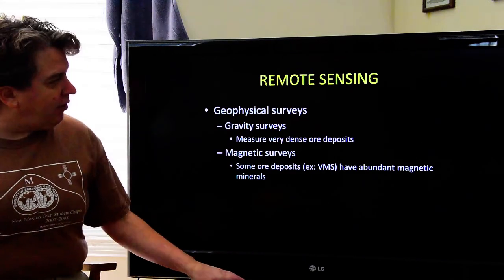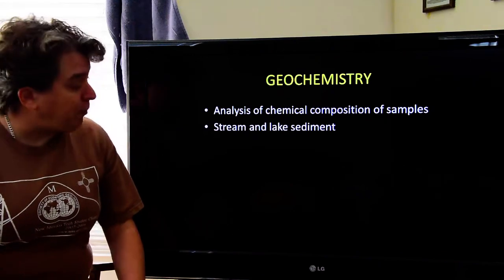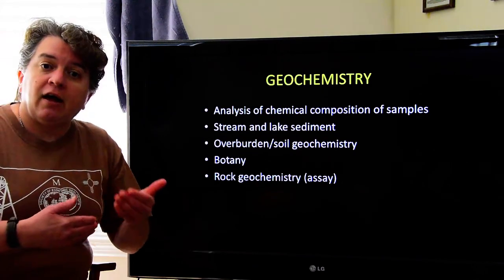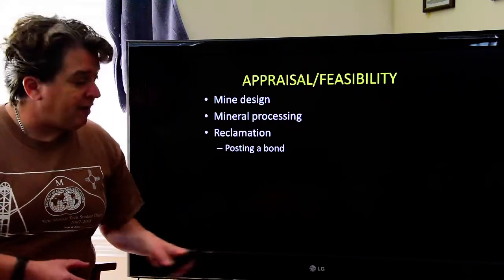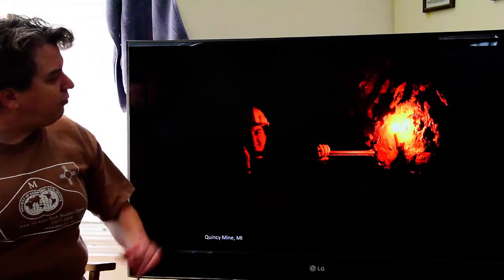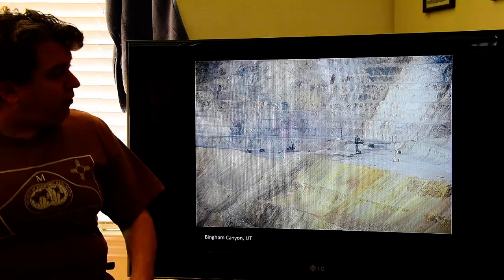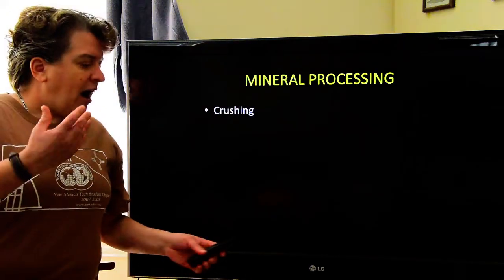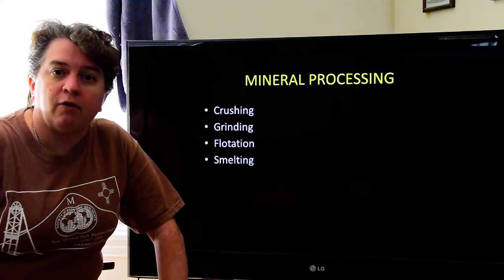Environmental Geology- The Mining Process vol. 2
Part 2 of 3 introducing the mining cycle.